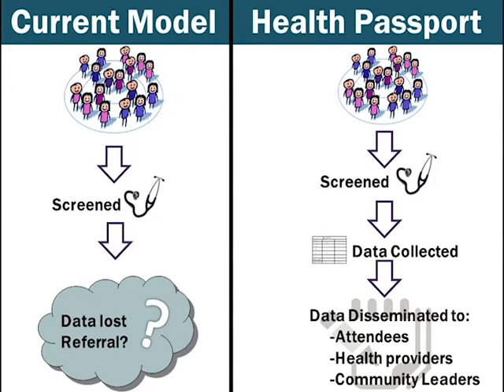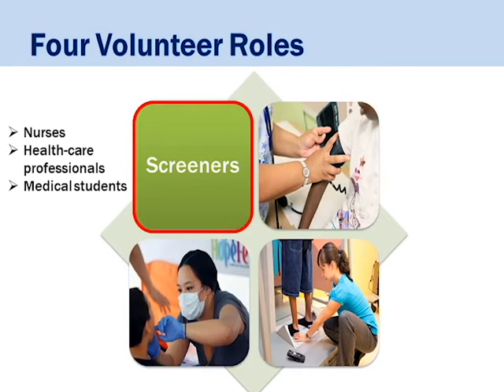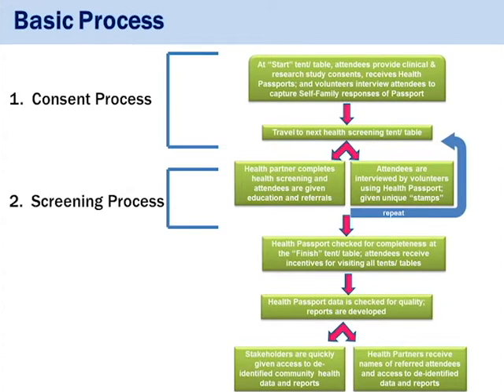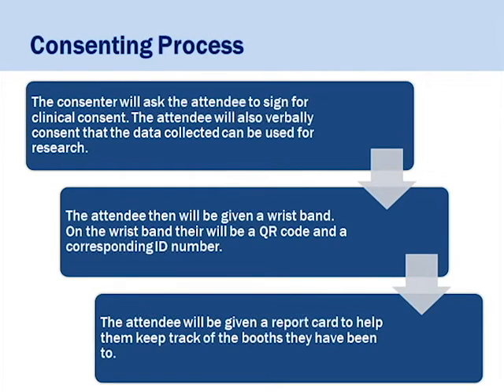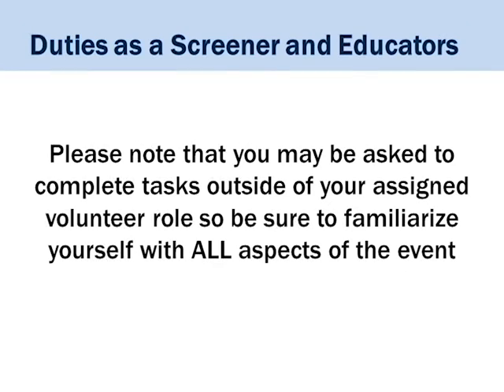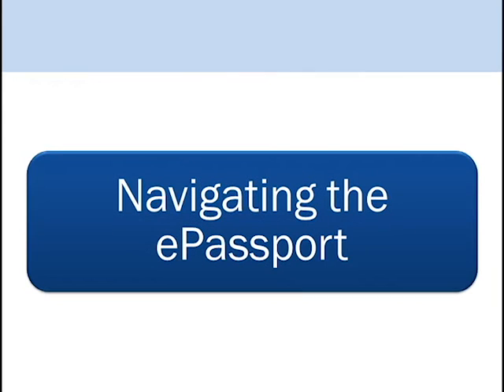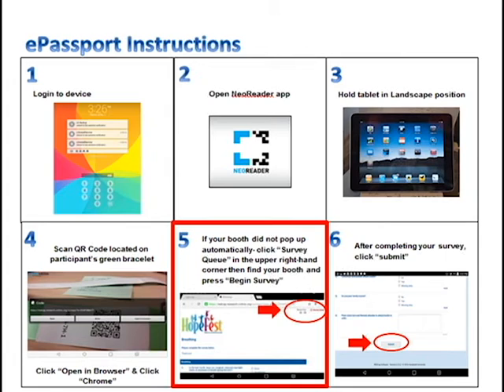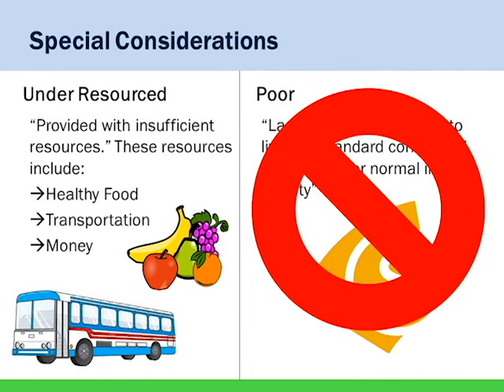HopeFest Screener, Educator, and Passport Volunteer Training Video